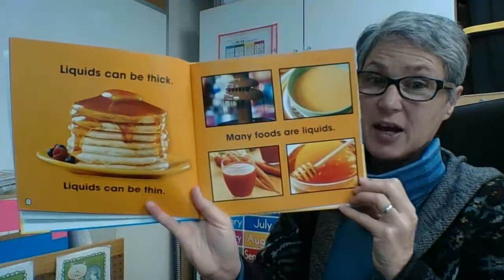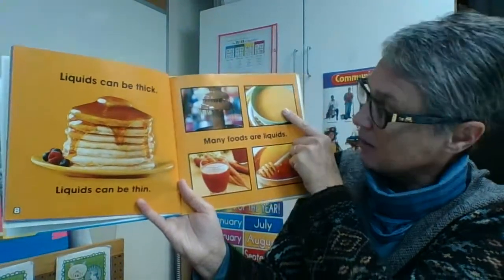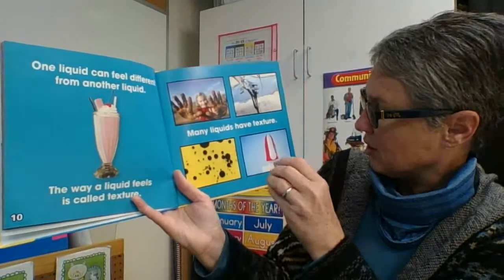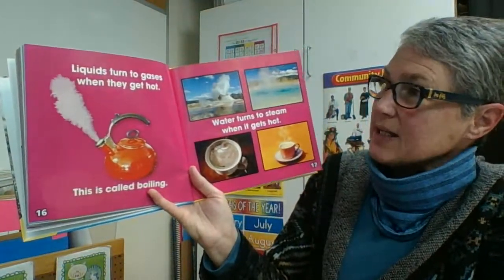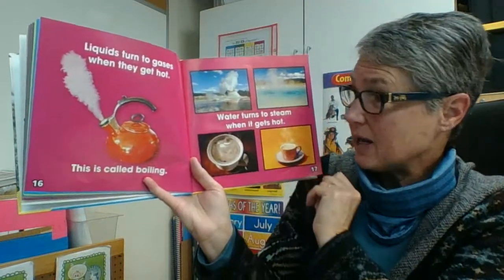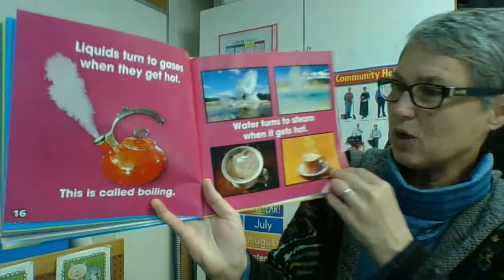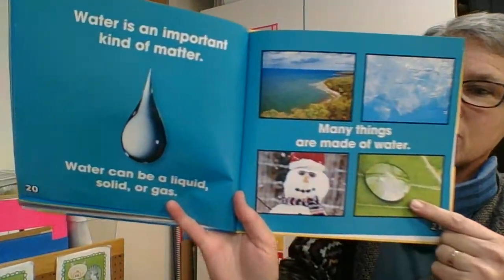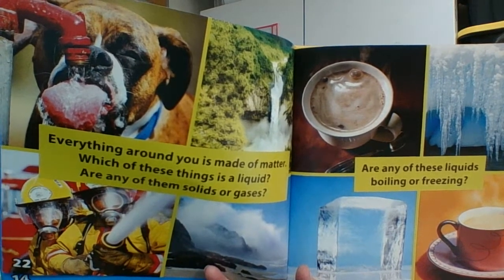Liquids: Jan 14, 2021 7:12 AM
Let's learn about some properties of liquids.